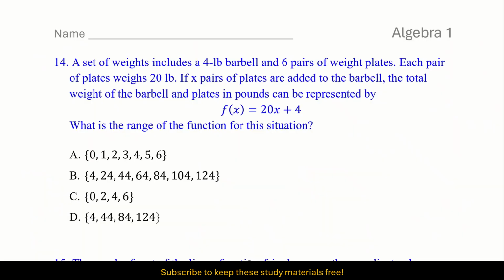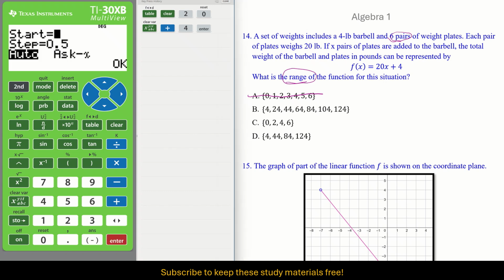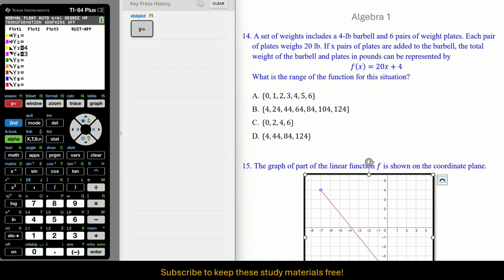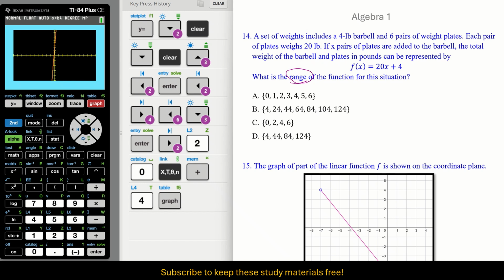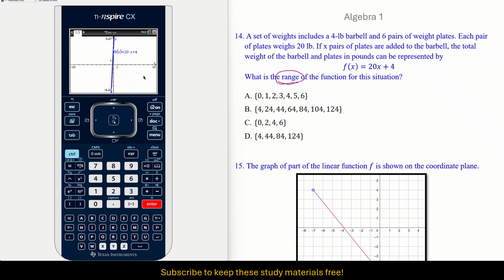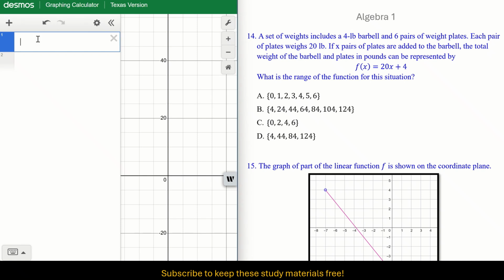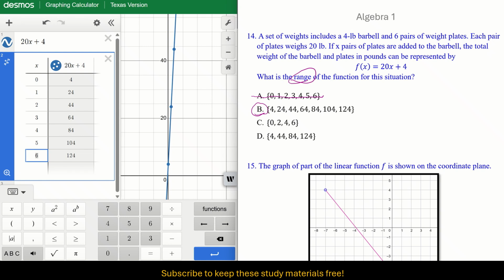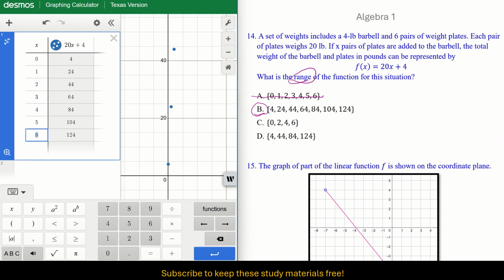Algebra 1 Domain and Range - TEKS A 2A #14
This video reviews Algebra 1 TEKS A.2(A) using the following:

* TI-30XS,
* TI-84 CE,
* TI-Nspire,
* Desmos Graphing